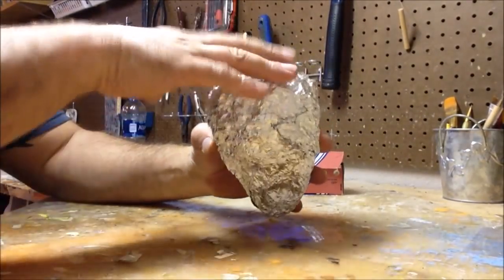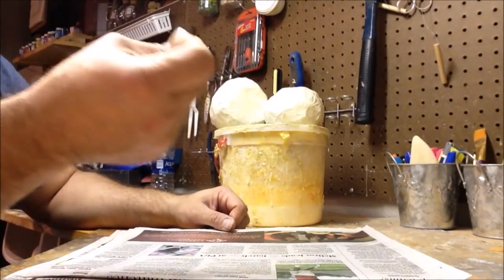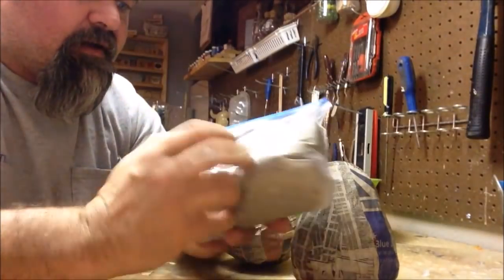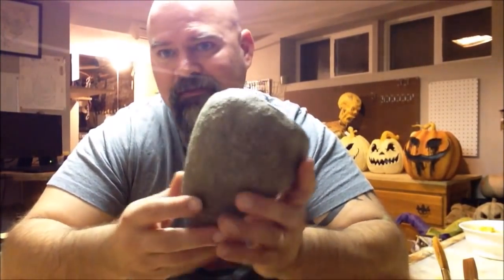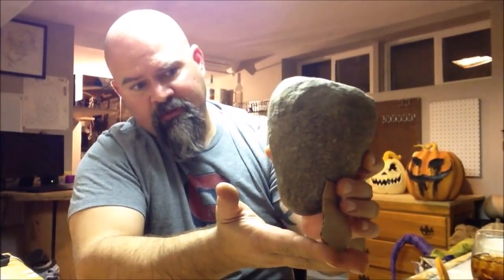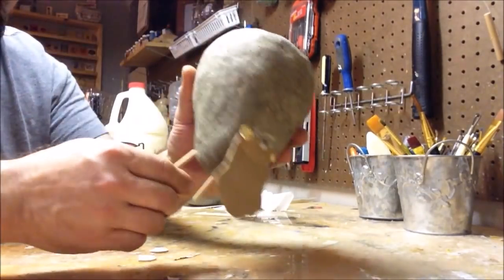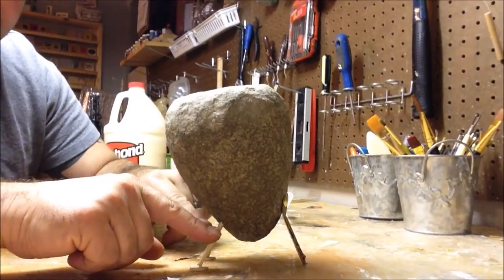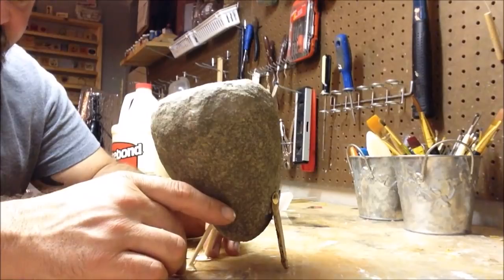Making a paper mache owl part 1